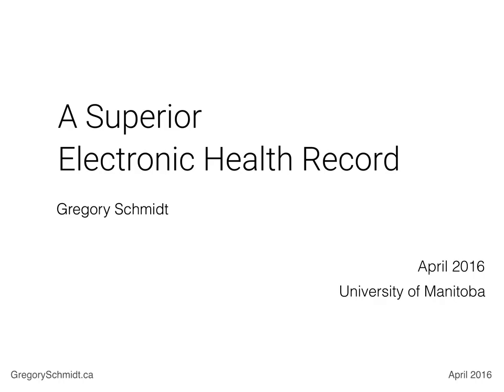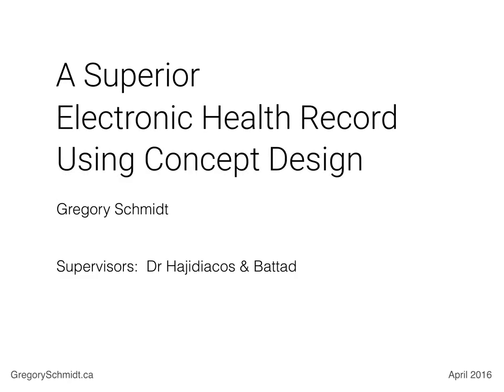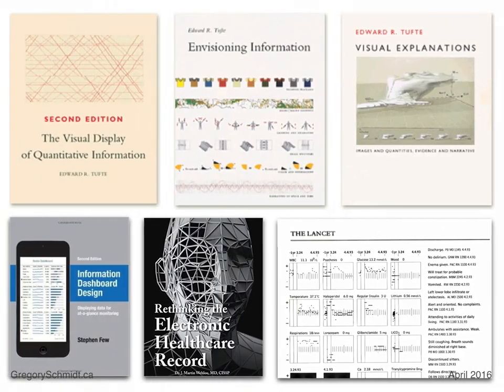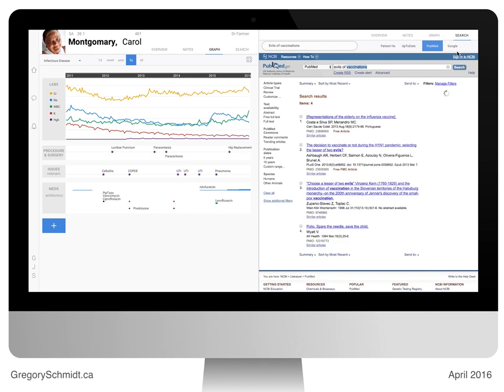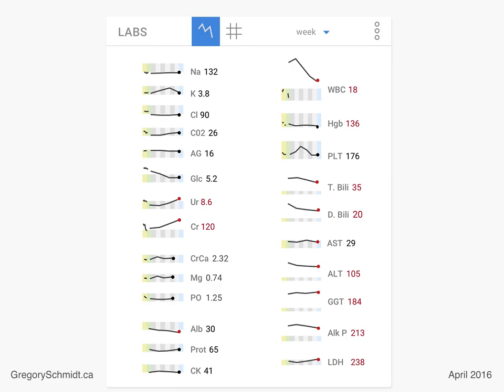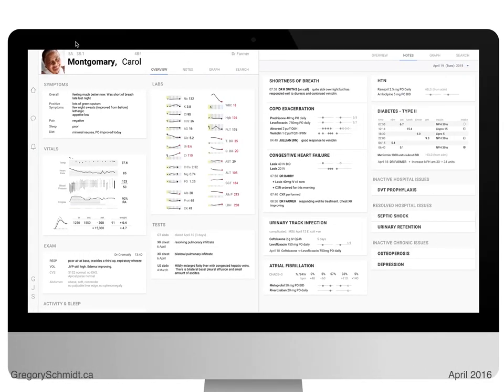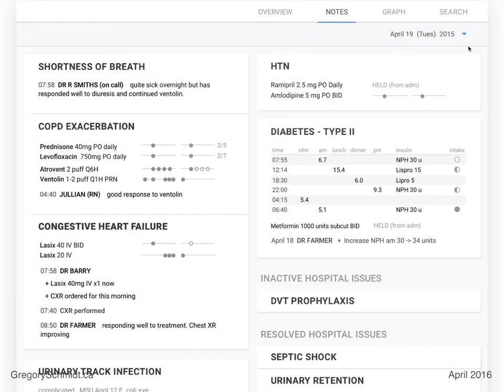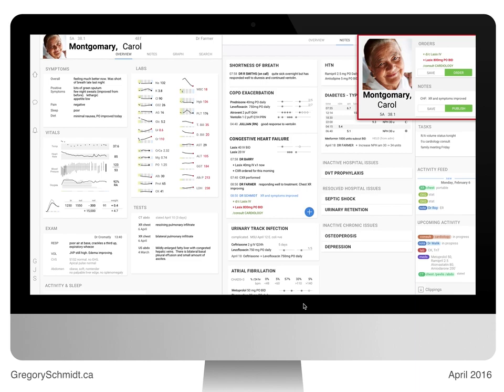Concept Electronic Health Record - April 2016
Cool EHR user interface mockups - The Concept Electronic Health Record - April 2016

The Concept Electronic Health Record (C.E.H.R.), was a project from a research block in second year General Internal Medicine residency.

The project was presented April 2016 at the University of Manitoba Resident Research Day. It won the Residents' Choice Award for Best Podium Presentation. At that time, the presentation was a slick 10 minute pitch.

I have entirely forgotten the script from that presentation. Therefore, a new commentary was written for this post. It also goes into far more detail than originally presented.